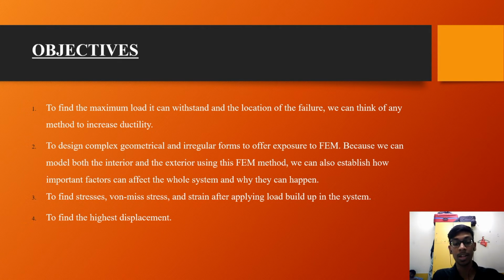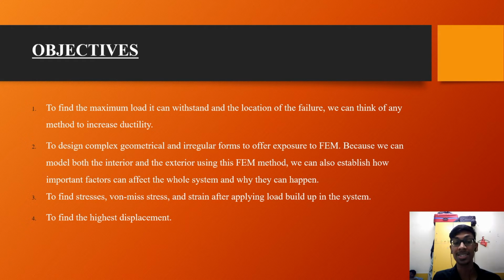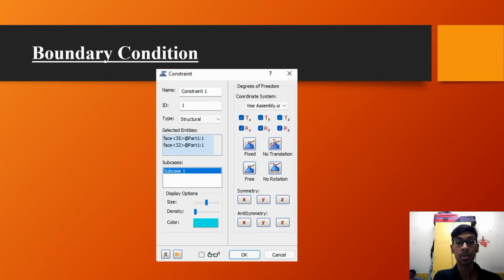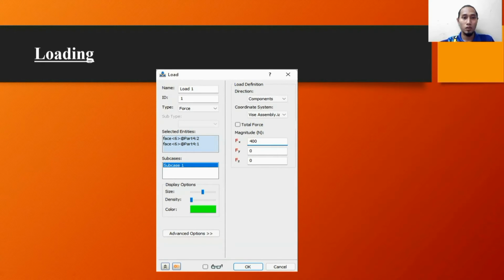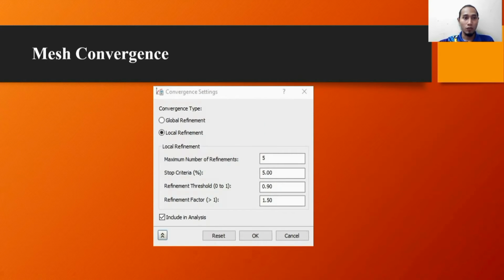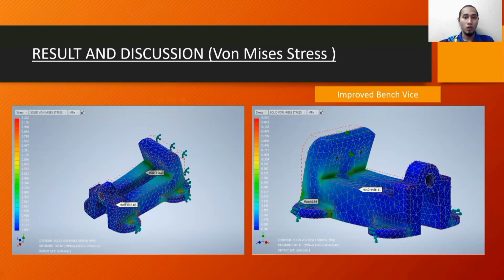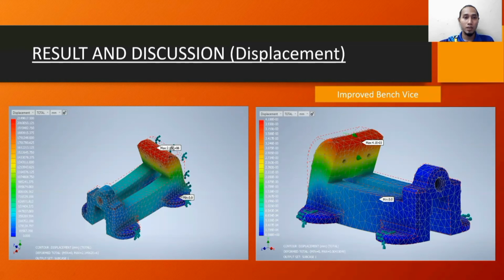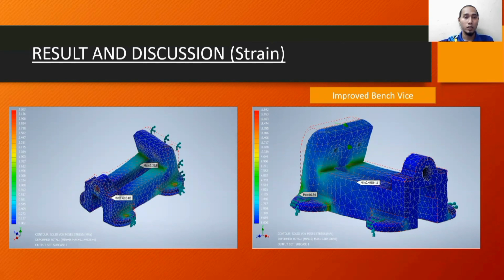BMM3563 2122I (GROUP 4) (BENCH VISE0) 3G